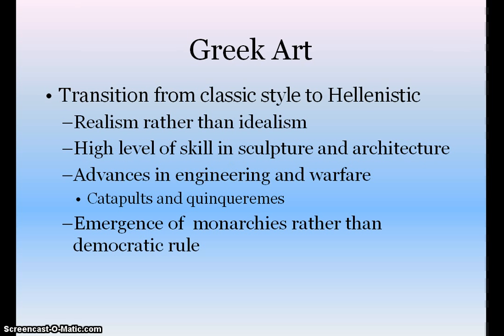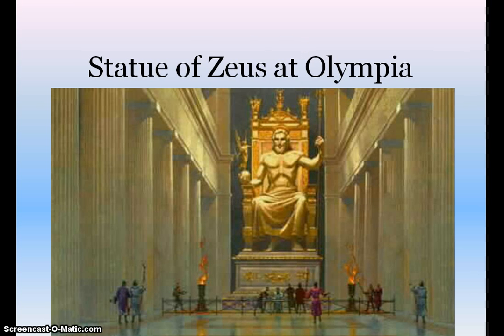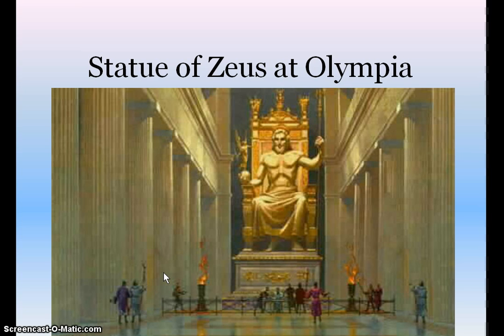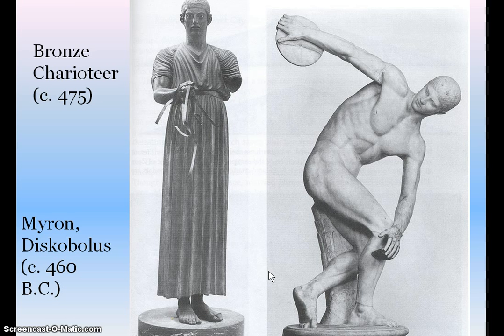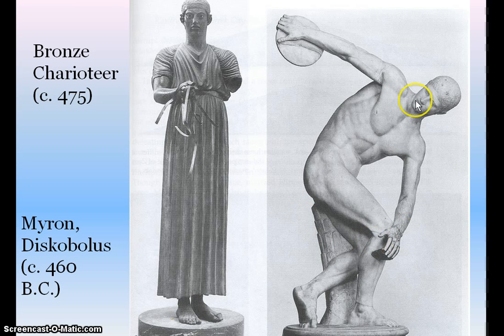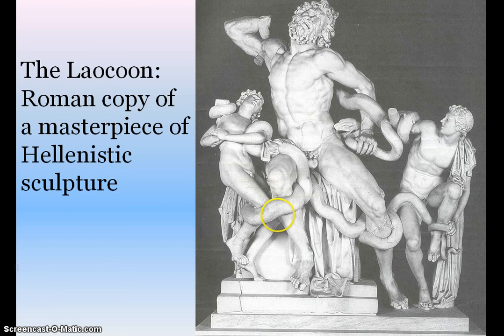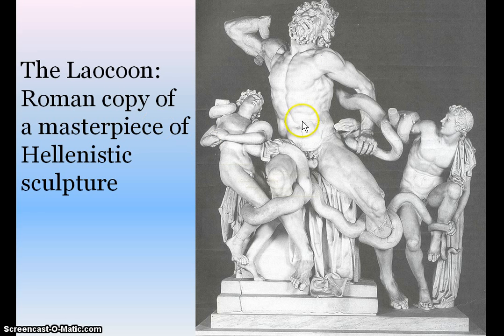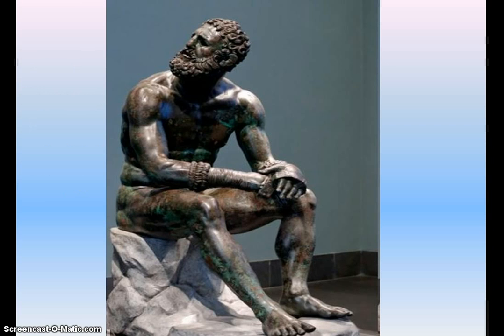Hellenism Part II